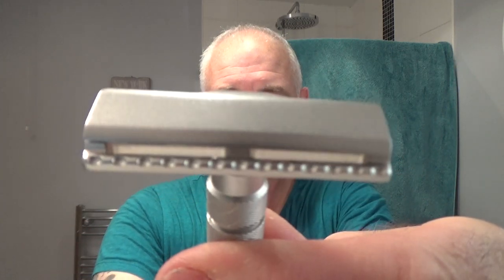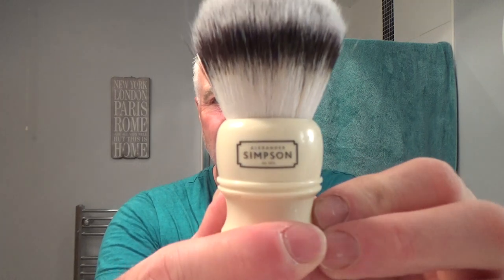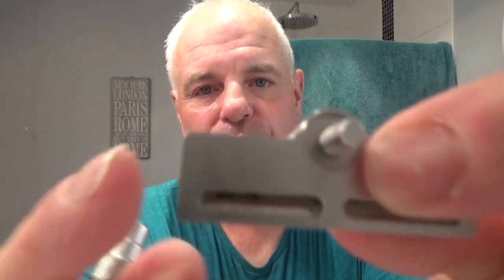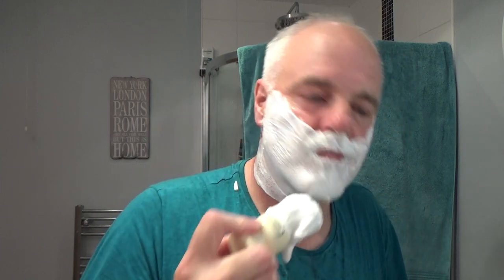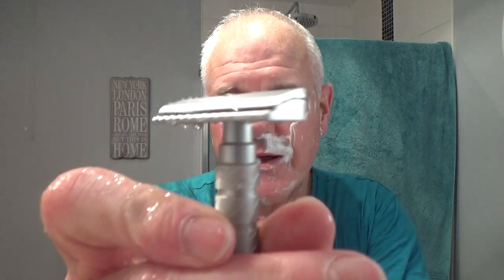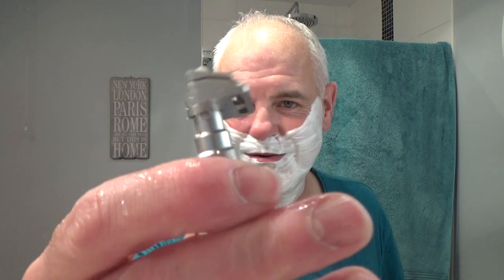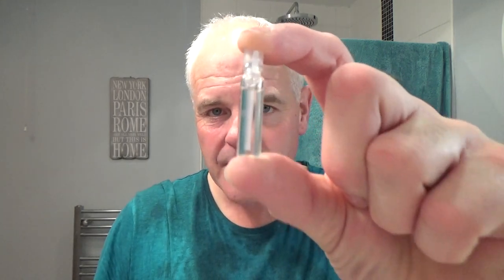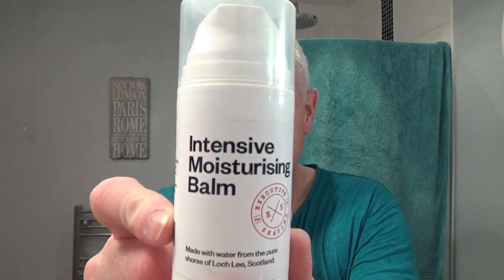Claymore Evolution SE Razor From Executive Shaving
Pre: Hot Shower
Cream: Executive Shaving Citrus Kiss
Brush: Simpson Trafalgar T3
Razor: Executive Shaving Claymore Evolution
Blade: Feather Pro Guard (1)
Post: Cold Water Rinse
A/S: Executive Shaving Munro
Balm: Executive Shaving Post Shave Balm